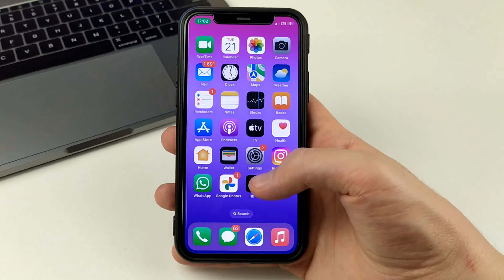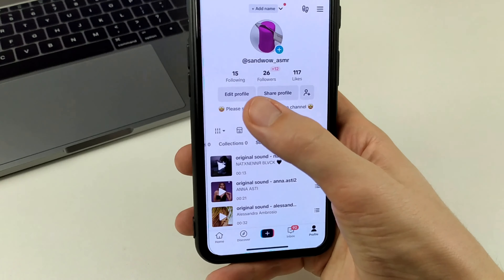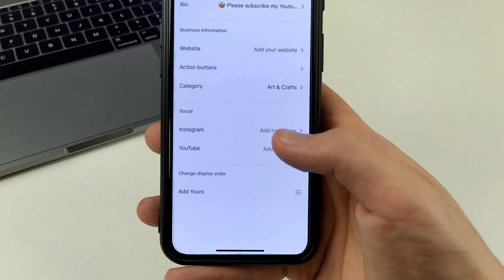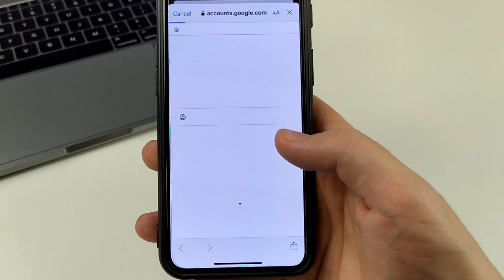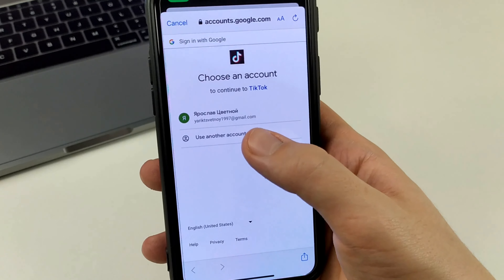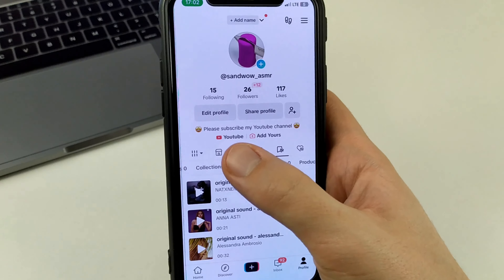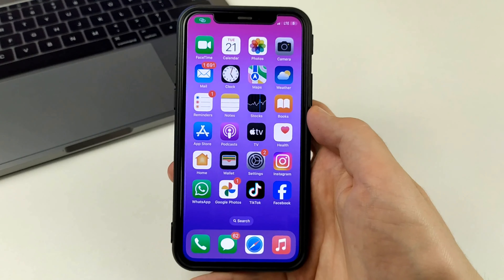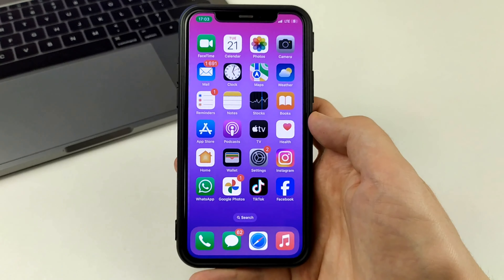How to Link YouTube to TikTok (Quick Tutorial)